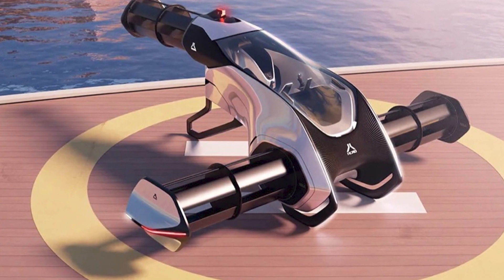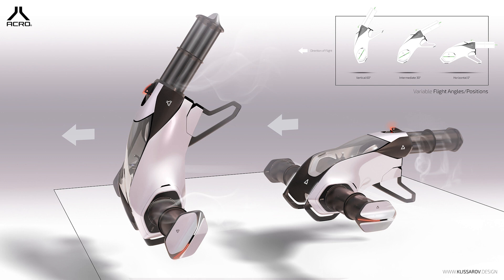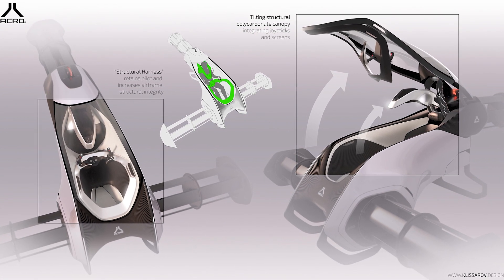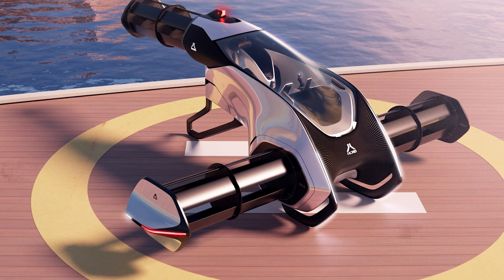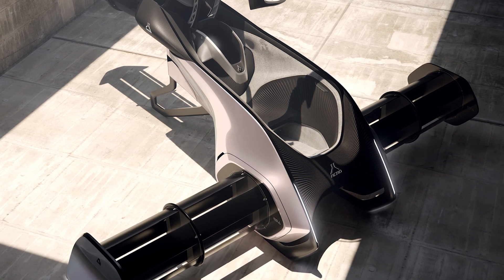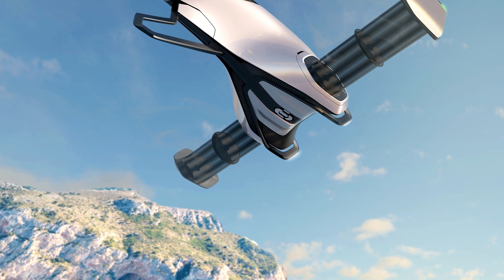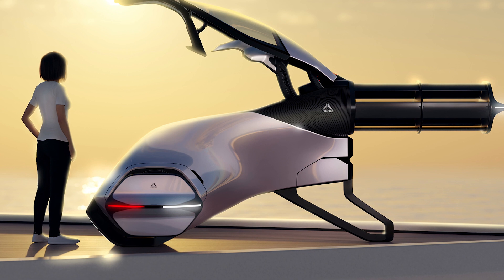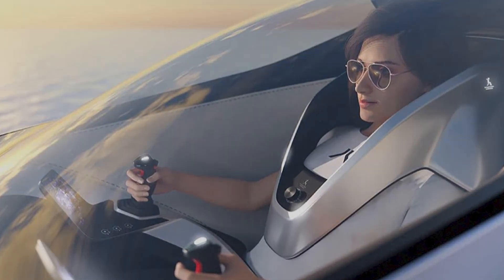🚀 Get Ready for the Future: ACRO eVTOL Concept by Klissarov Design Will Change the Skies!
🚁✨ Prepare to be amazed! Join us on the Cool Ideas channel as we explore the mind-blowing Klissarov Design ACRO eVTOL concept, a futuristic flying marvel that's redefining aviation. Say goodbye to cramped seats and hello to panoramic views in your own skyward penthouse! 🏠🌆